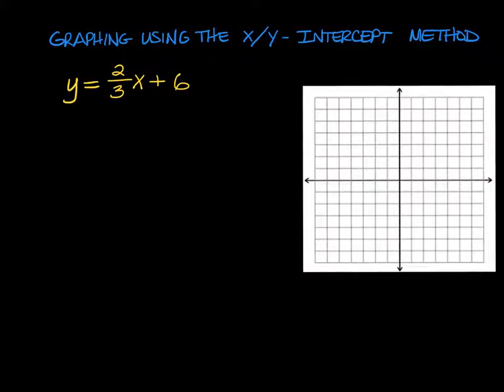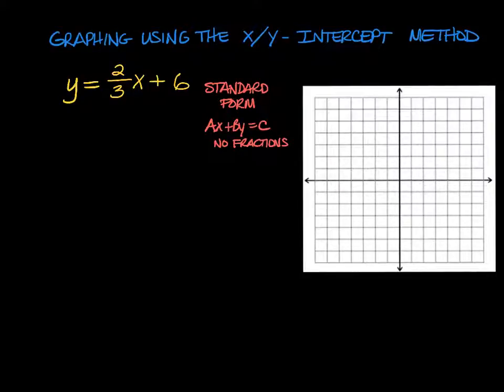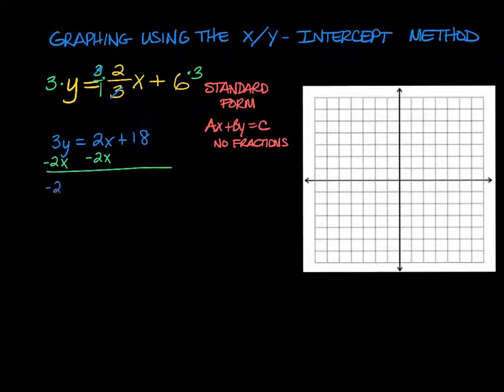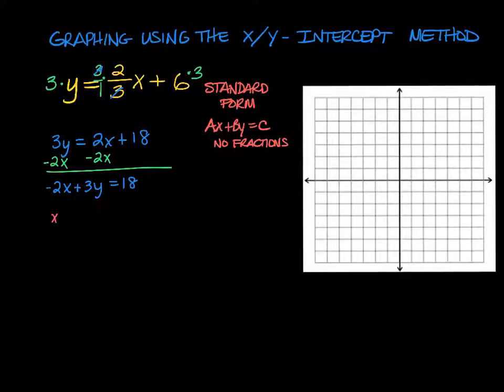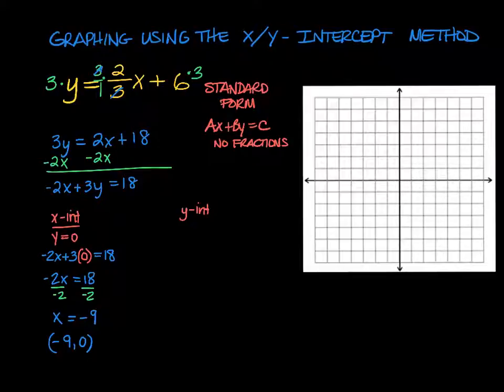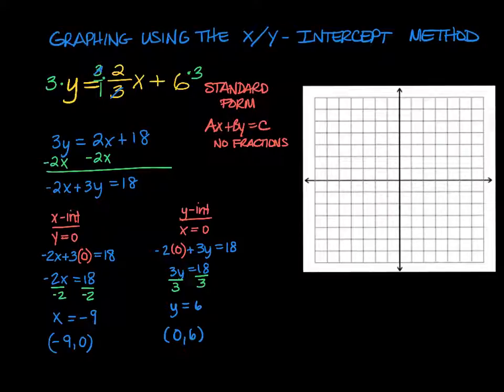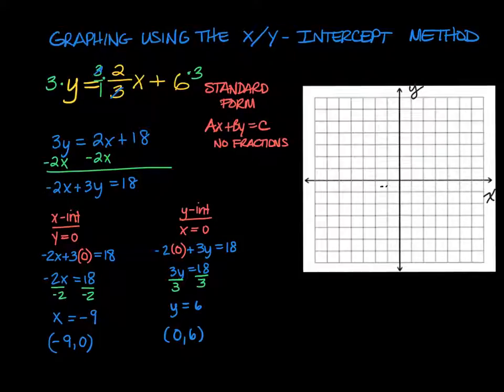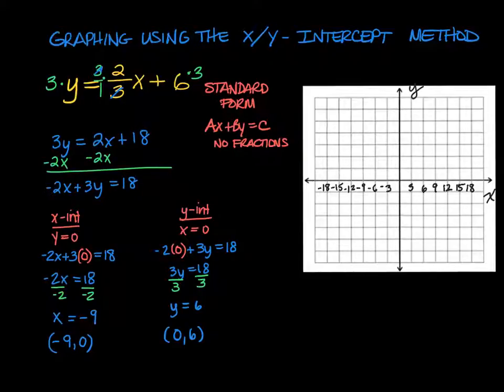Graphing by X and Y Intercepts